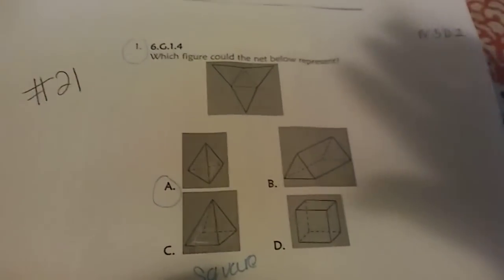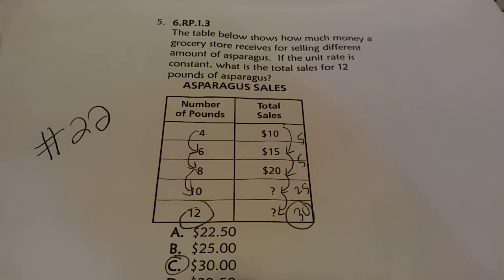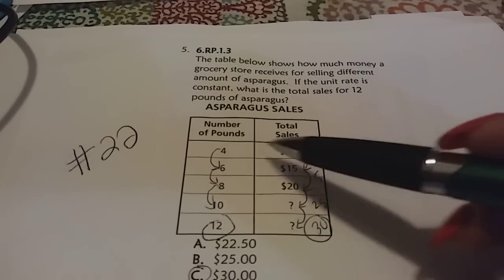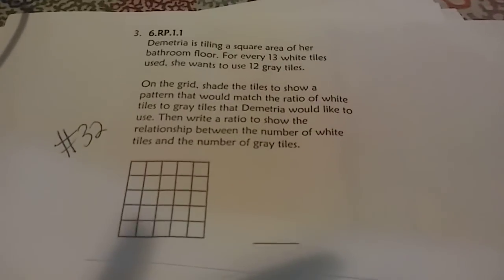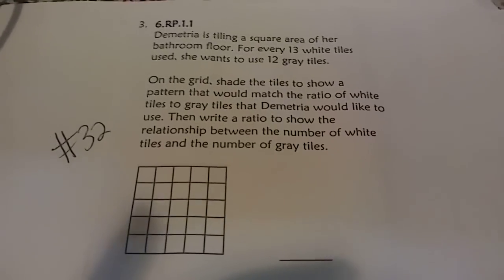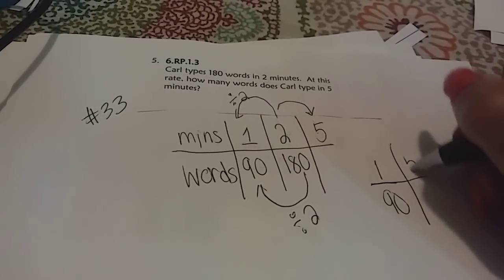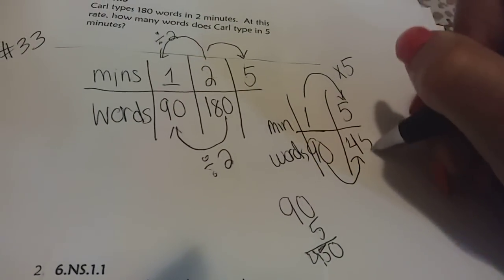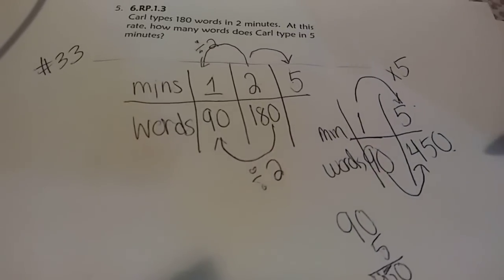6th Grade FSA practice part 6-more questions